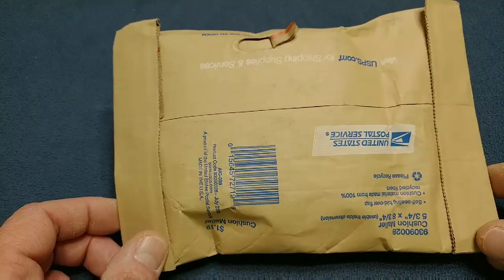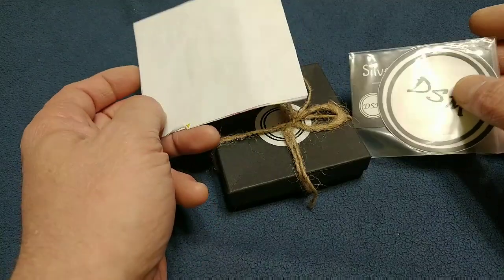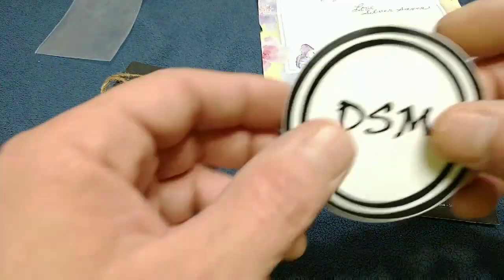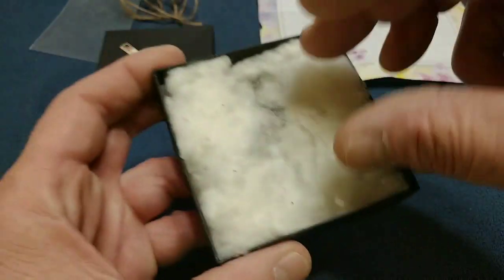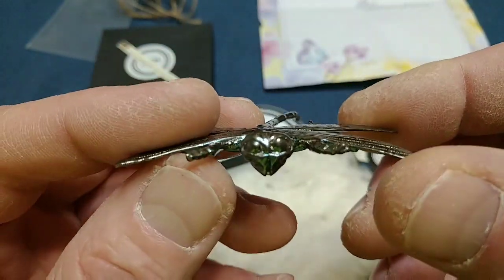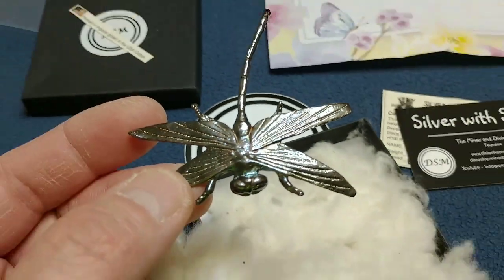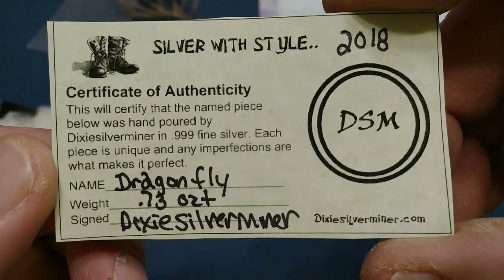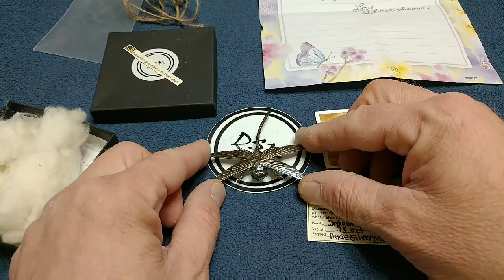Beautiful Gift From Silver Saver 💘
Thank you so much, my SSFL 👊 ❤️ I just love it!!